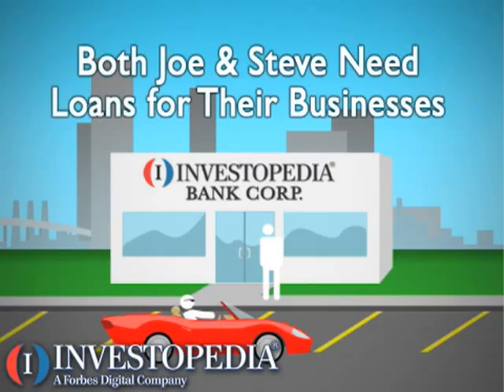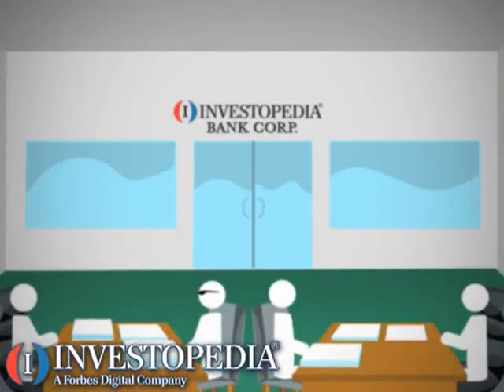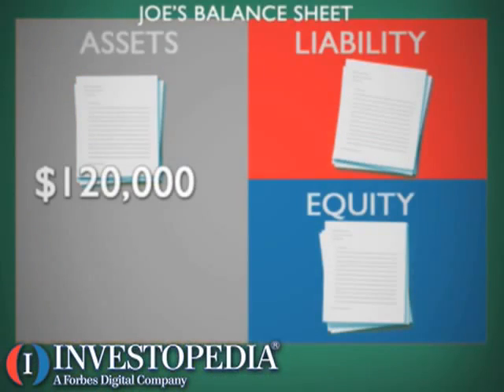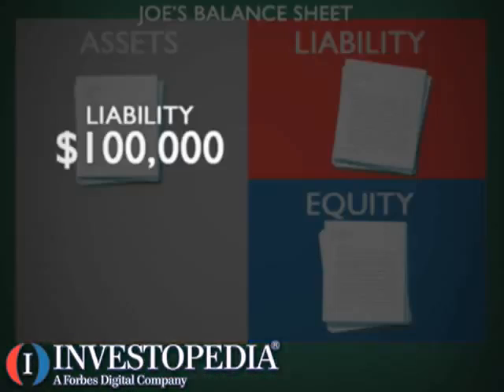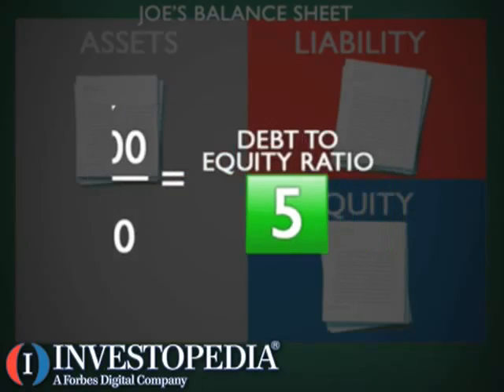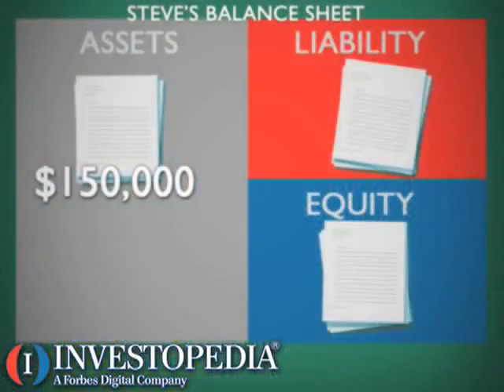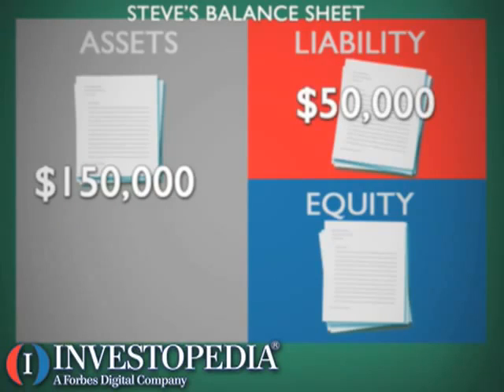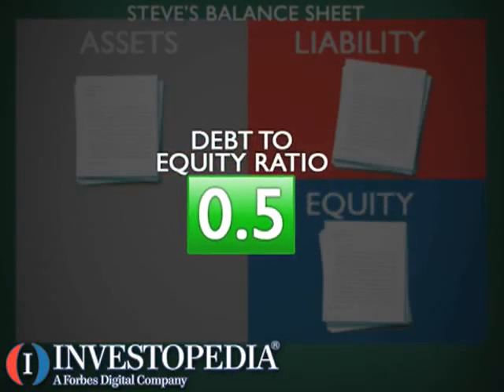Use the Debt Ratio Formula Today!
The debt ratio formula is used by companies all over the world, this is needed when asking a loan from a bank or any creditor. This allows you to determine how risky it is to invest on a given company or business. It is calculated simply by dividing the total assets of the company by its debt. You can find more information on this topic